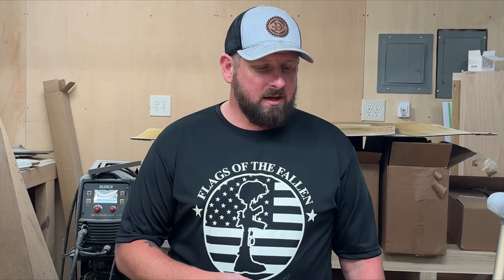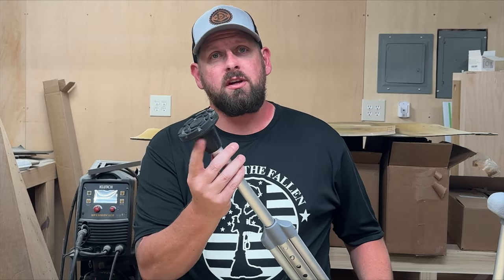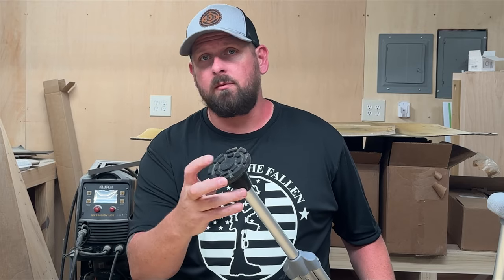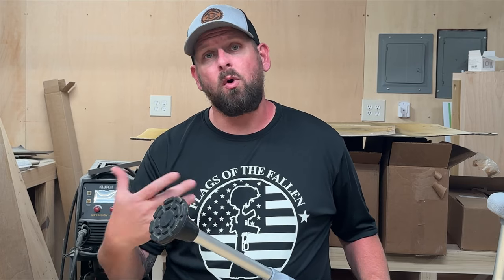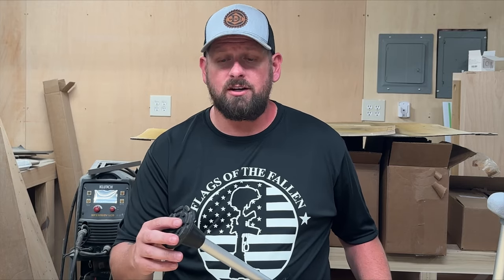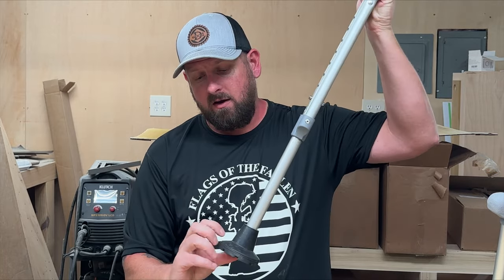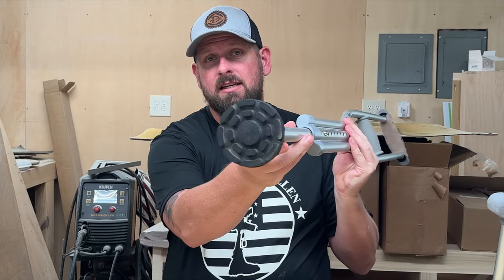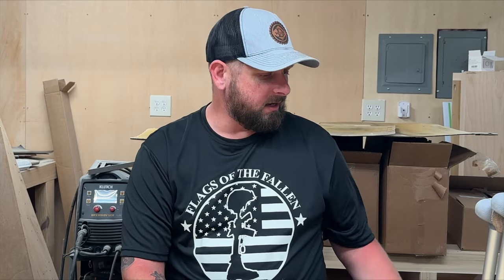Heavy Duty Crutch Tips Review